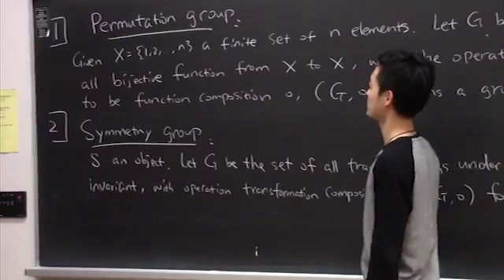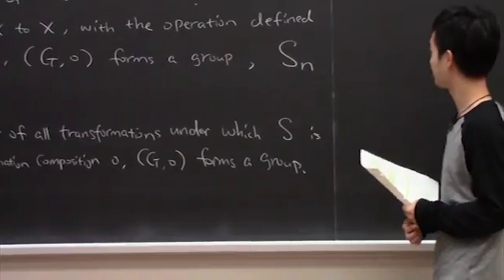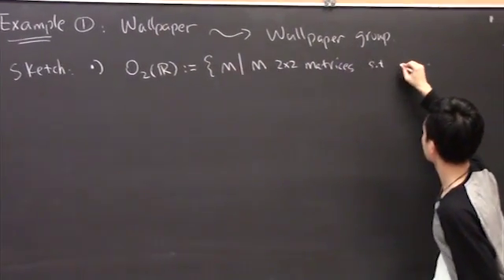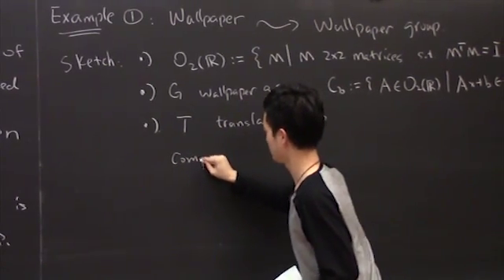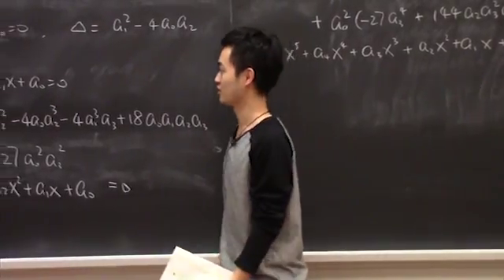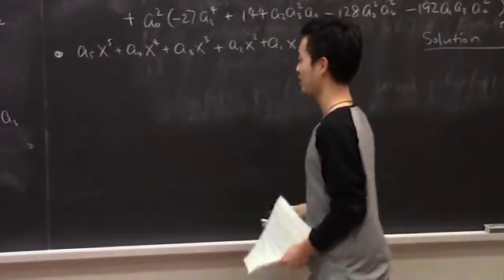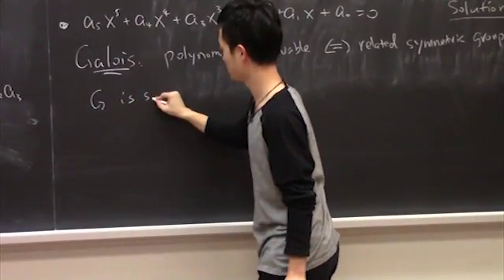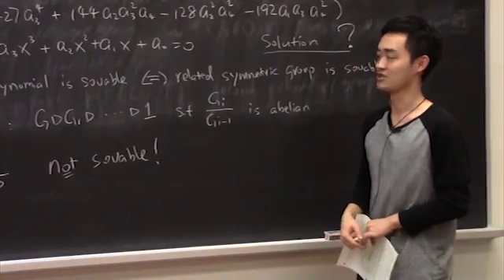Chao - Math In Action